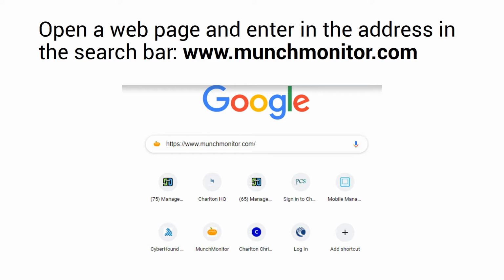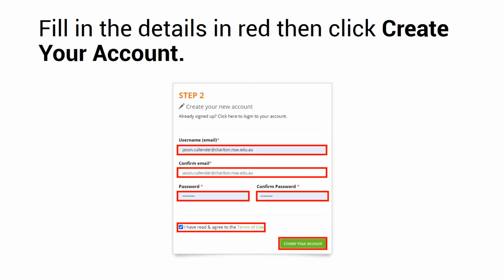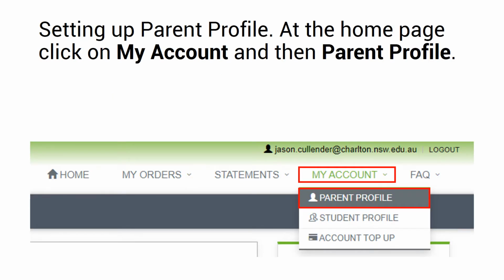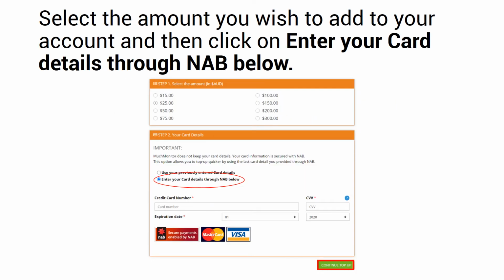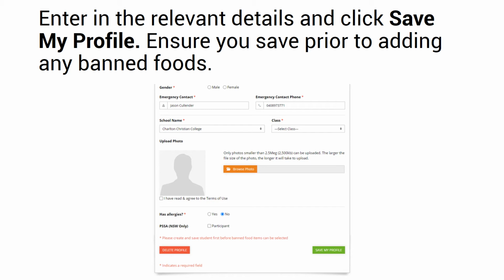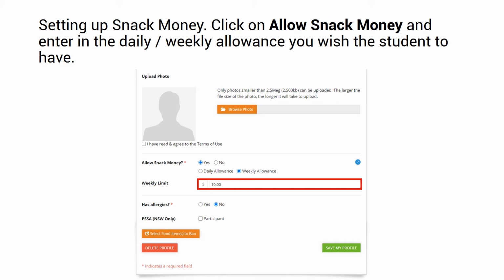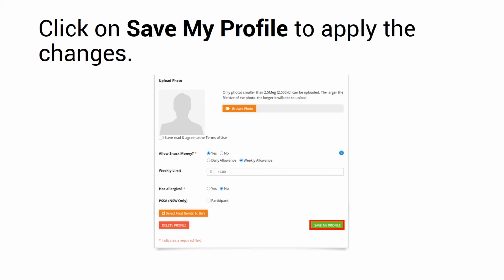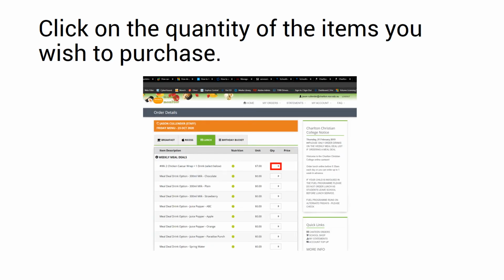How to use Munch Monitor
Instructions from the Canteen on how to use Munch Monitor